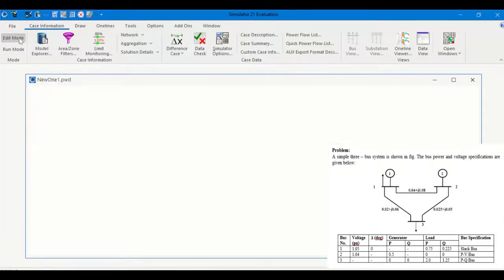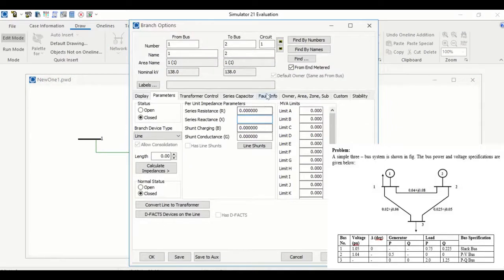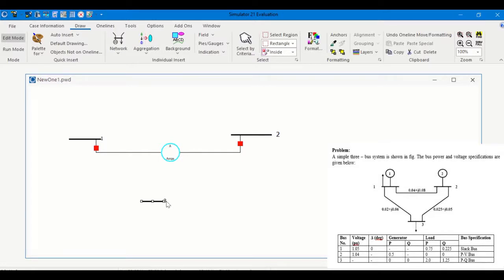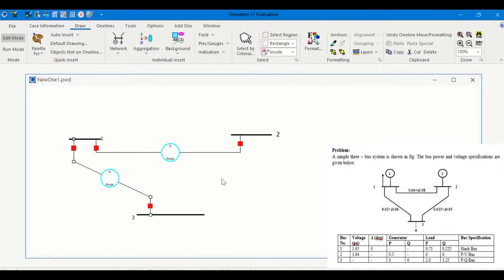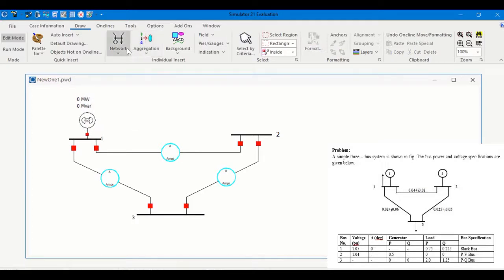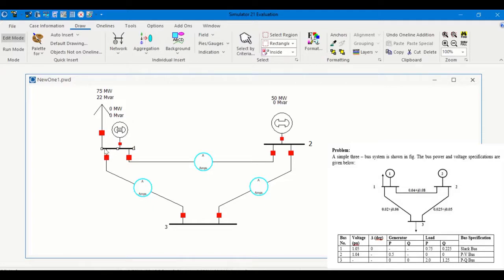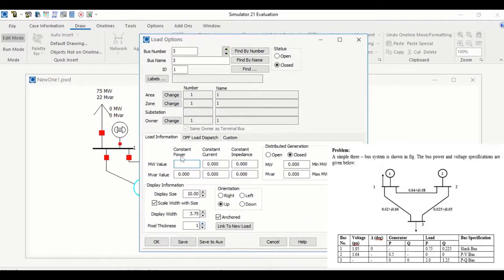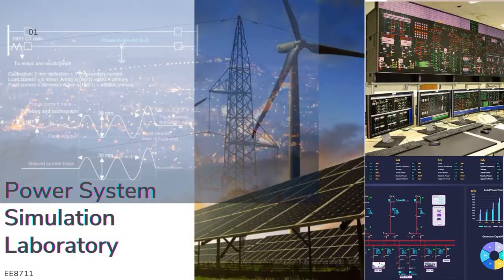Power Flow analysis using Power World simulator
Gauss - Seidal, Newton - Raphson and Fast Decoupled method power flow could be performed